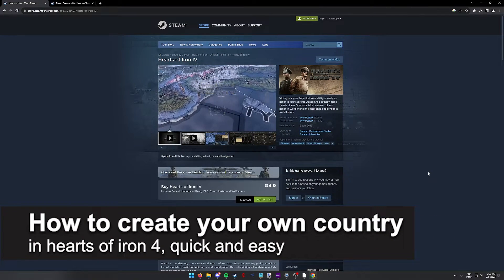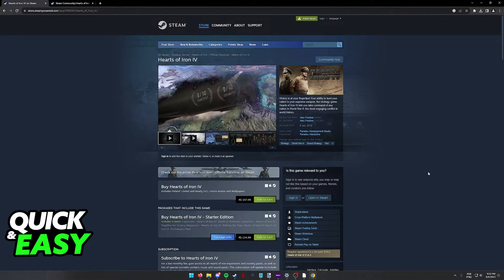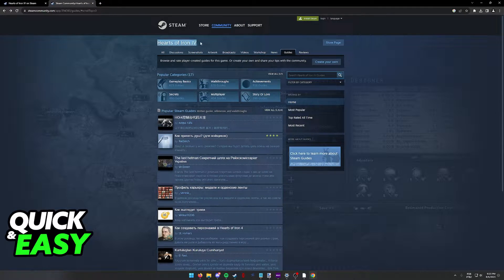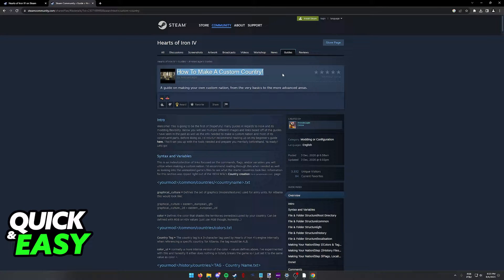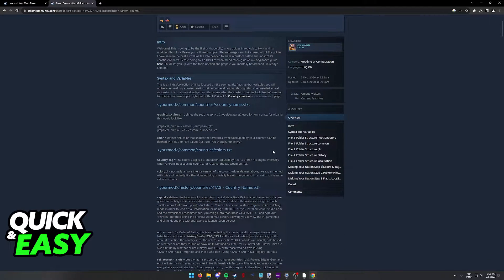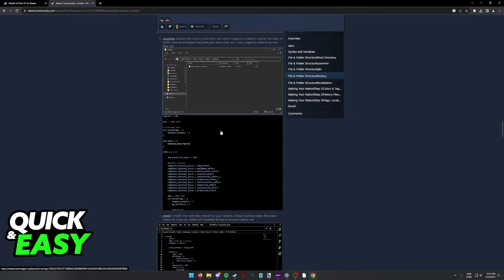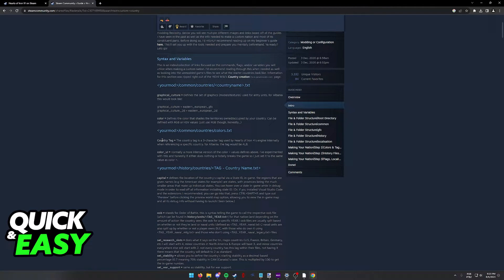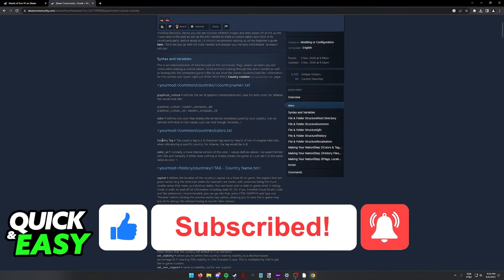How To Create Your Own Country in Hearts of Iron 4 (EASY!)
In this video I will solve your doubts about how to create your own country in hearts of iron 4, and whether or not it is possible to do this.

I hope I have helped you with the video!